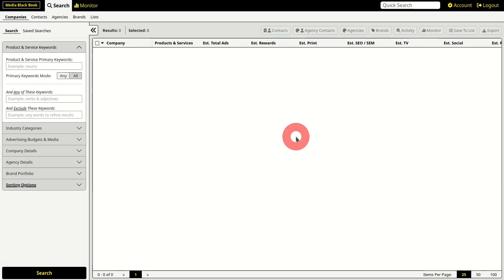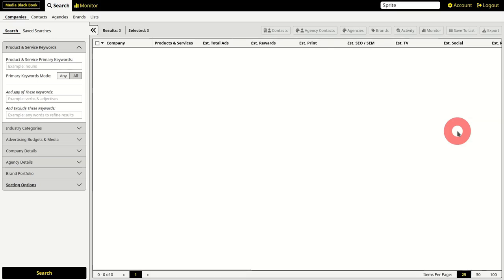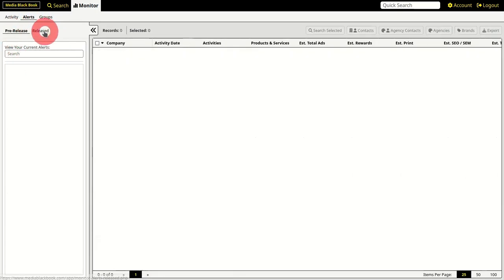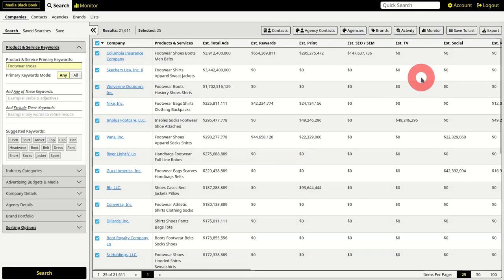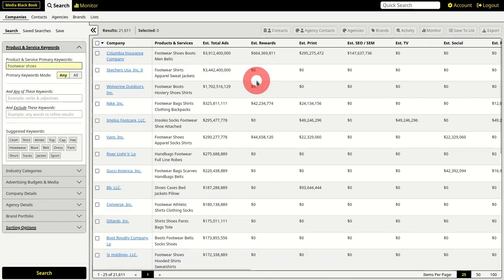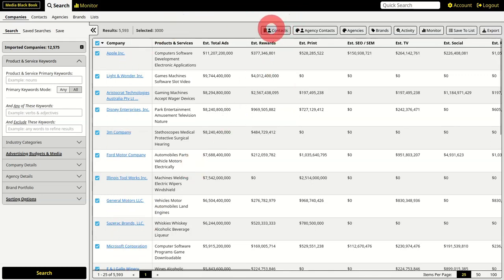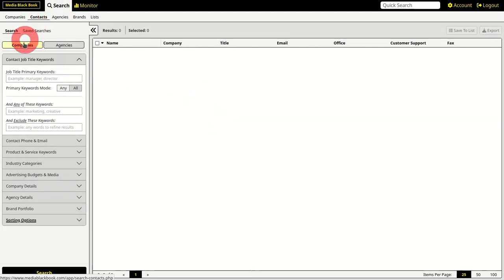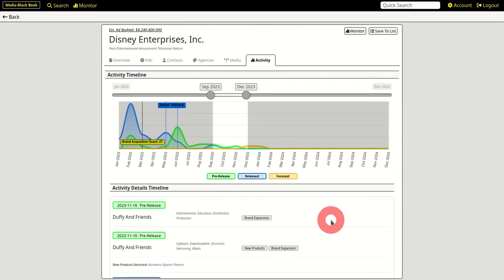Media Black Book Quick Start Training